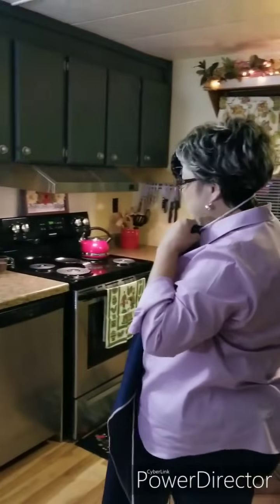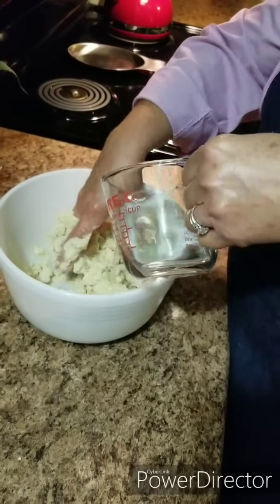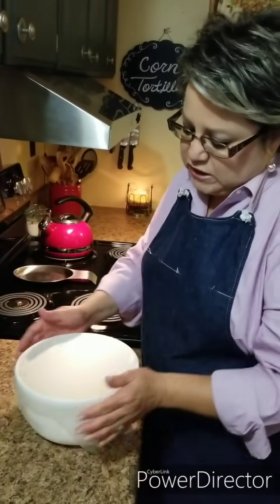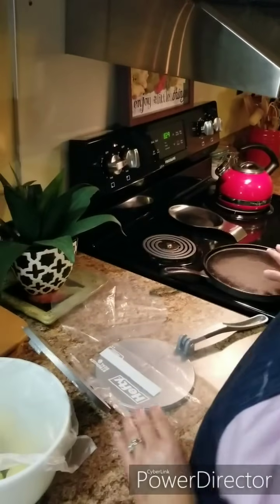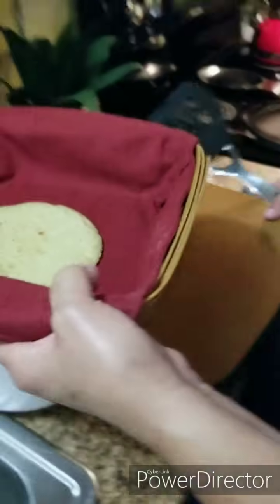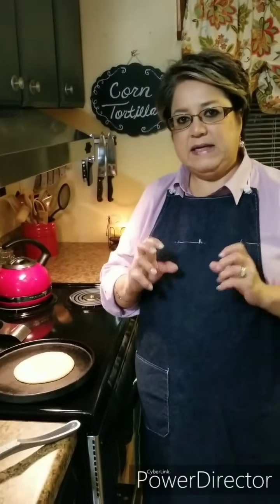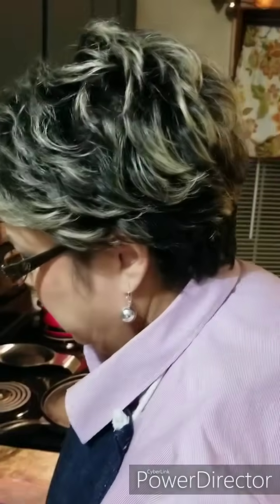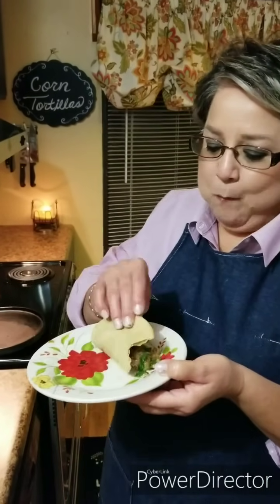Best Tortillas De Maiz (corn tortillas) GLUTEN FREE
1 1/2 cups Maseca flour
Pinch salt
1 and 1/4 cups warm water (APPROX more or less)
Knead very well until it looks like playdough
Cover bowl with saran wrap and let sit for 30 minutes or more
Make little balls (egg size)
Press 1 at a time in tortilla press
Cook medium high for 1/2 minute
Flip and cook 1 and 1/2 minutes, press lightly till it bubbles up
Let it cook for 1/2 minute and remove